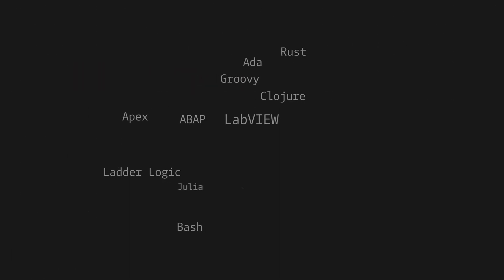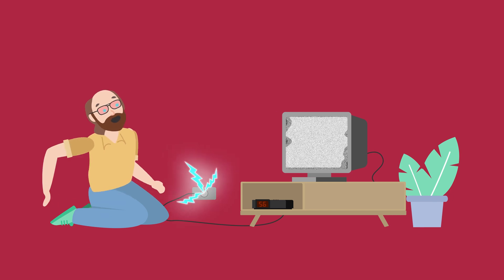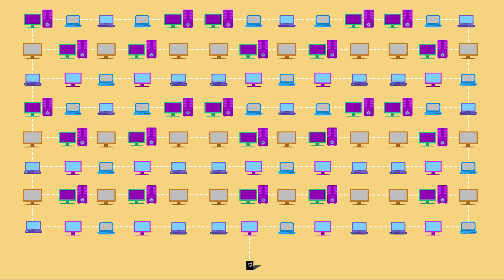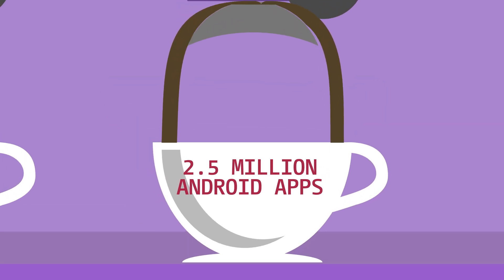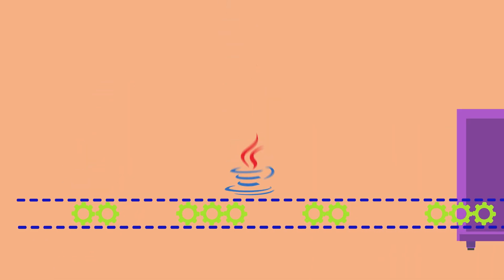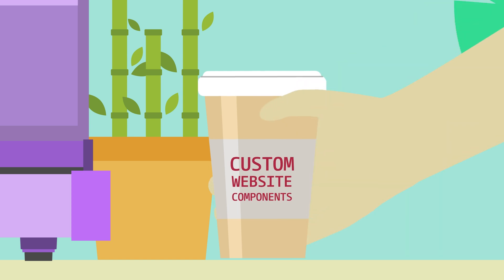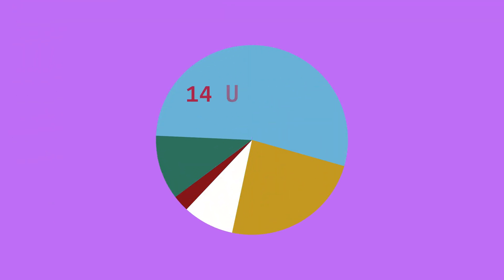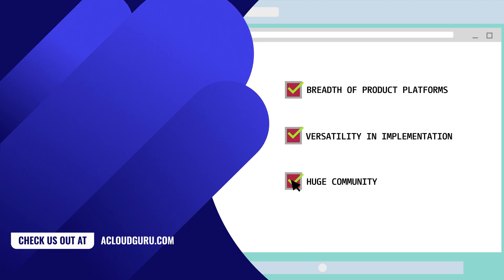Programming Languages for the Cloud: Java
Java is one of the most popular programming languages in the world! With its maturity and chameleon-like versatility, Java can be used cross-platform to build almost any type of software. Combined with the fact that all Java needs to run is a JVM (Java Virtual Machine), which is found on almost every platform these days, and you can start to understand why. Oh, and did we mention that it’s also used extensively for cloud computing? Join ACG Training Architect Lars Klint as he takes you on a Java journey from the early-90s to now, giving you more than enough reasons as to why it’s worth learning on your developer journey!